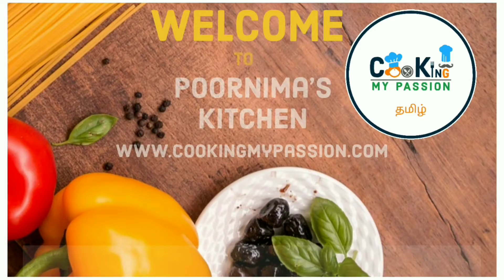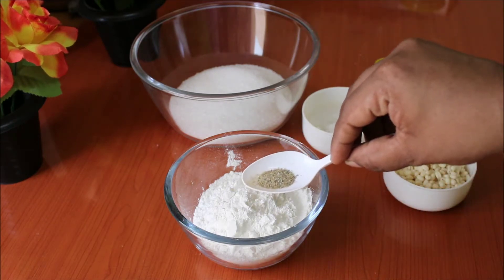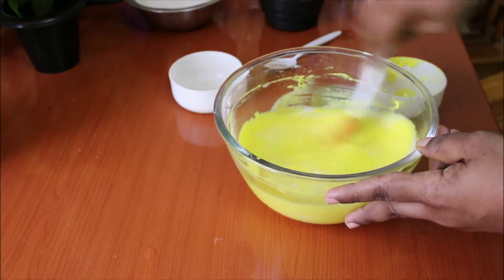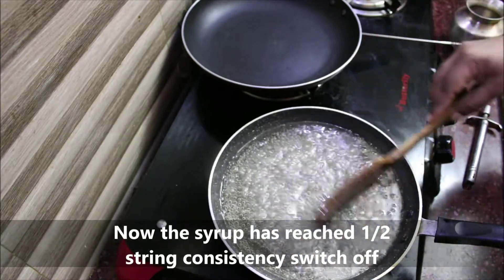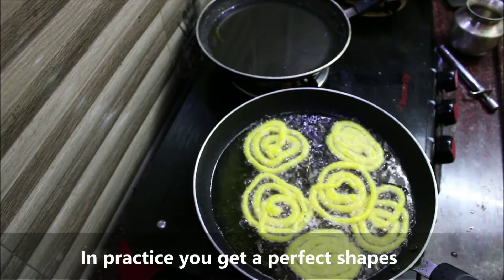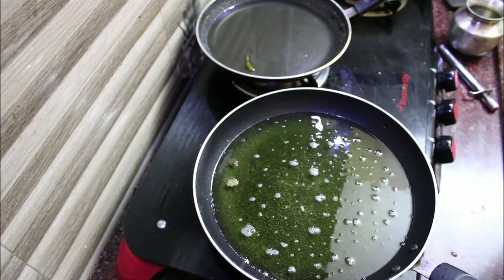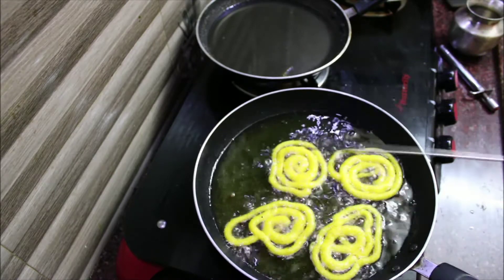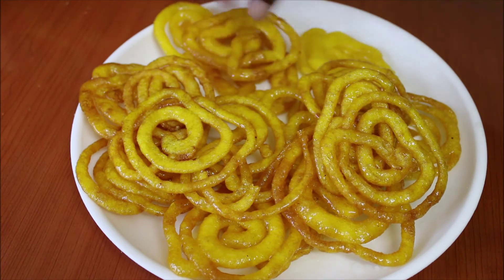ஜிலேபி - Crispy juicy and crunchy Jalebi with tips and tricks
How to make Jalebi in Tamil. Jalebi a famous Indian sweet recipe prepared with maida flour as the main ingredients. In this video have shown how to prepare perfect crispy crunchy and juicy jalebi with may tips and tricks.
Ingredients
1 Cup maida / All purpose flour (200 gms)
2 Cup Sugar (400 gms)
1/4 th cup urad dal (100gms)
1/4th tsp baking powder
1/4th tsp cardamom powder
1/4th tsp Food color
1/2 tsp Lemon Juice

Cookingmypassion Amazon Store

Products to buy online which am using for cooking purpose

Amazon tripod stand

Collar Mike

Ear phone

Iron kadai

Black clay pot

Wooden laddle

Black pottery clay pots

Pots combo with lid